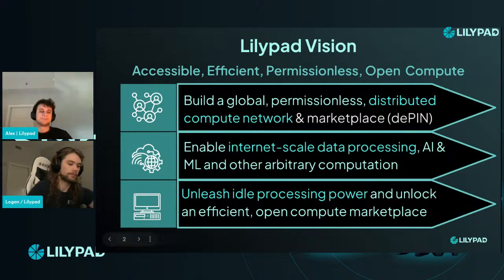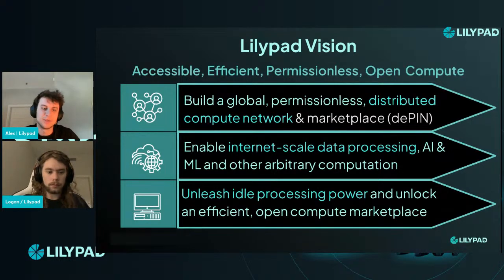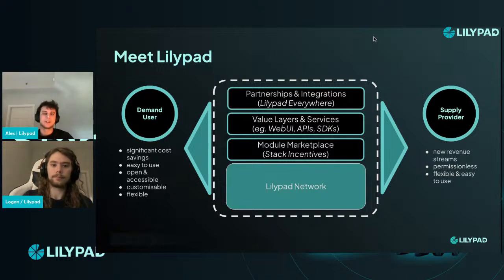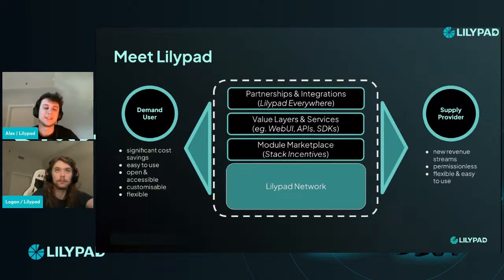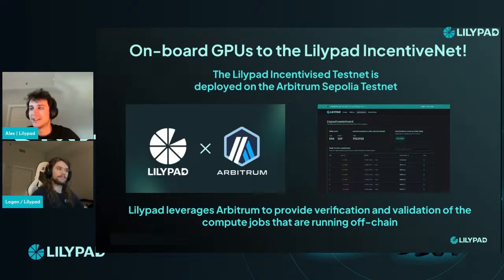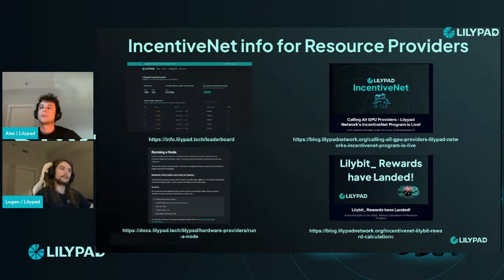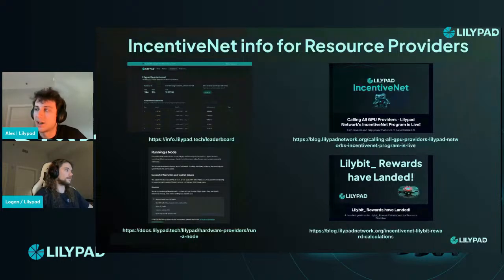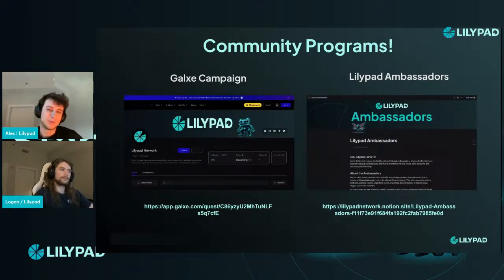Lilypad Tech AMA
​Get your questions ready! 🎙️

Join us for a Lilypad tech deep dive.

​Whether you're a seasoned Developer or just getting started with Web3, this is your chance to learn from our Engineering team and get all your questions answered.

​We'll cover everything from node operation to module building, so bring your curiosity and be ready to build! 🐸